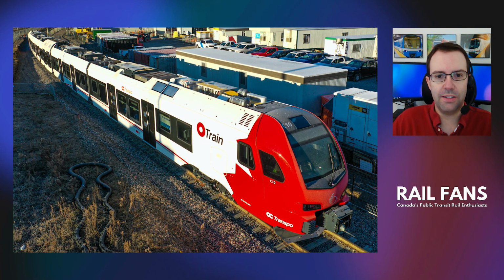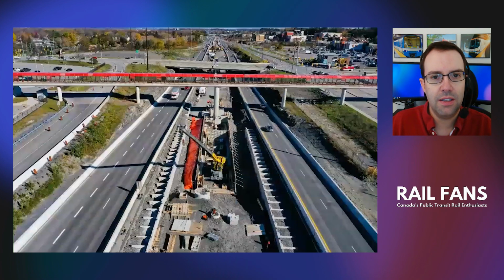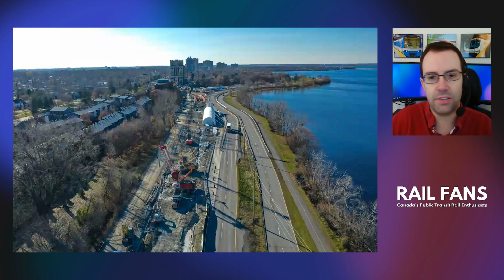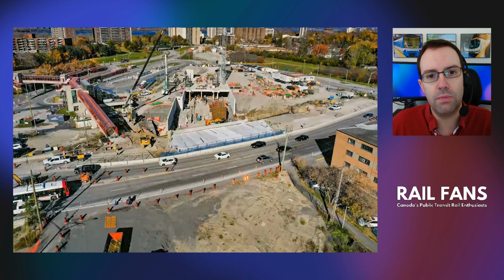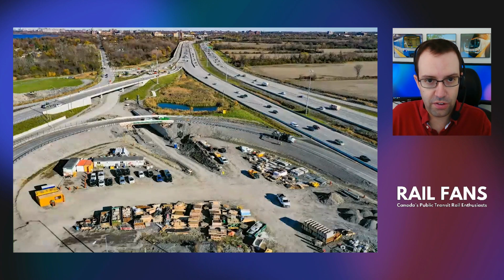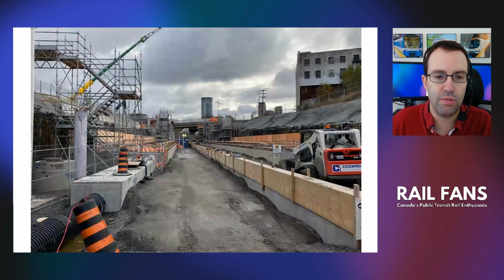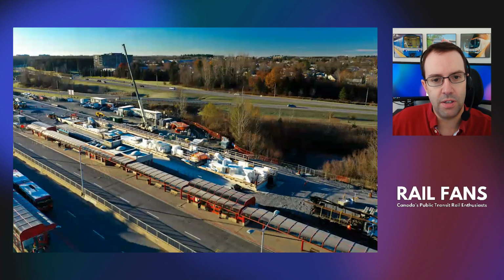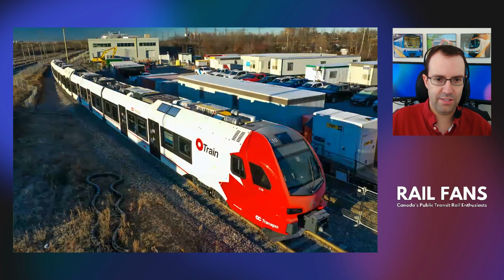Stage 2 LRT Update - A Look at the Progress of the O-Train Expansion in Ottawa - December 2021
Last week, the City of Ottawa delivered an update on Stage 2 LRT progress in the city. Stage 2 is expanding the O-Train service in the East from Blair to Trim, in the West from Tunney's Pasture to Algonquin and Moodie, and in the South from Bayview to Limebank and the Airport.

In this video, I discuss and provide my take on some of the important progress being realized on these massive construction and infrastructure projects across the city.

The photos contained in this video were provided by the City of Ottawa and mostly date from November 2021.

To see the latest photos of the stations, please check out our Snapshot Updates at otrain.railfans.ca/snapshot

00:00 - Introduction
01:21 - East Extension (Blair to Trim)
14:32 - West Extension (Tunney's Pasture to Algonquin and Moodie)
37:36 - South Extension (Bayview to Limebank and Airport)
56:12 - Closing Thoughts ⠀
Rail Fans Canada is an independent platform focused on rail and public transit systems across Canada.

If you find our work useful, consider supporting Rail Fans Canada.